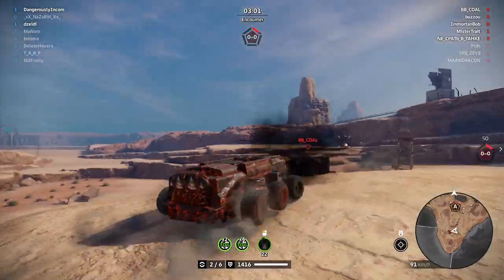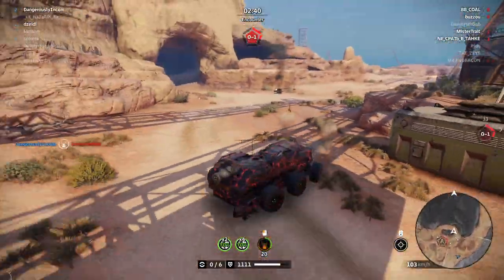Crossout Boom Boom Boom Boom Just Play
946
Finally completed this video, after so many trials and tribulations.
I made a build featuring the new* Avalanche from the current* Big Chase season.

* well it was 7 months ago when I started making this video.

You can find this vehicle in the exhibition (PC)
BoomBoomBoomBoom
author
DangerouslyIncom

Parts in this build:
Avalanche
Deadman
Flywheel
Hermit
Colossus

I have declared this video 'made for kids' on the grounds it is about computer game and kids love playing and watching computer games. From 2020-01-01 there will be no comments. See my channel announcement:
If you think kids don't play Crossout then go to the official Crossout web page and scroll down the bottom. See that PEGI7 icon? Gaijin thinks kids play This game.